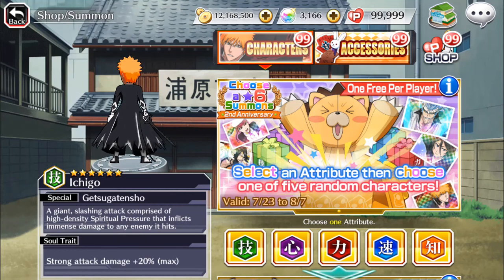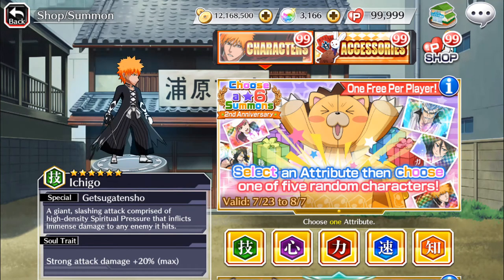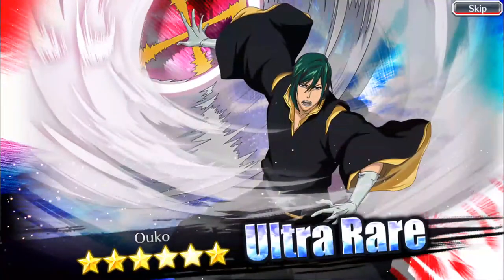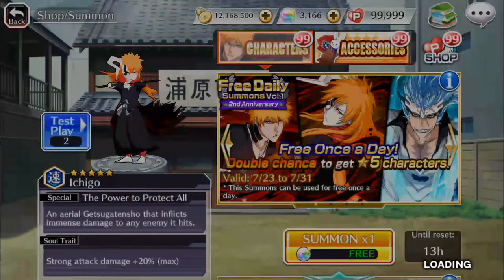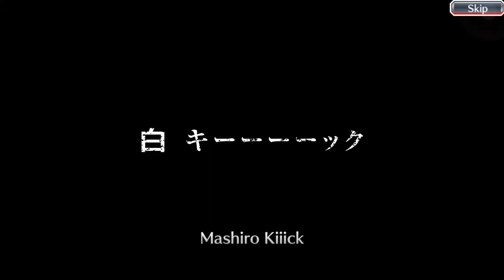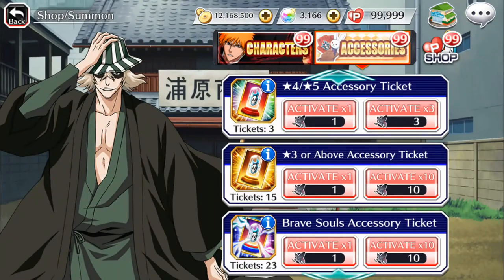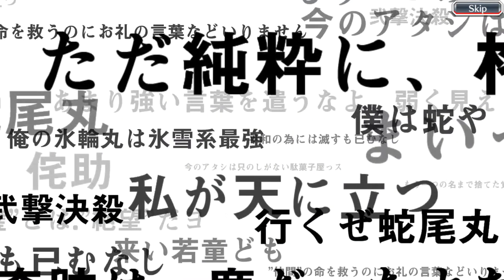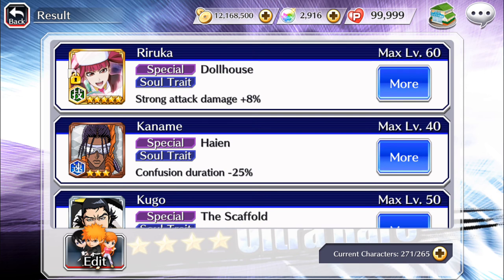Bleach Brave Souls Summons Part 2! 2 Year Anniversary !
One more BBS video until the second set of step-up summons.  Good luck to everyone who is playing!